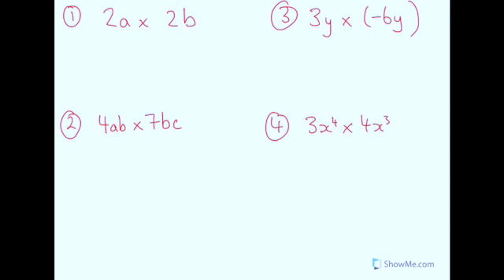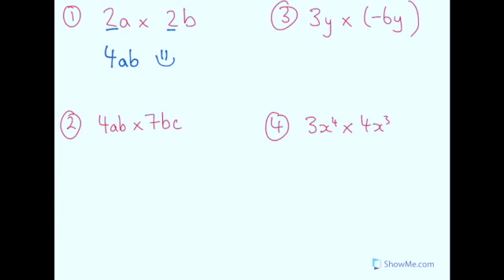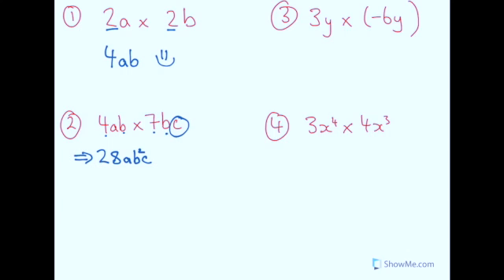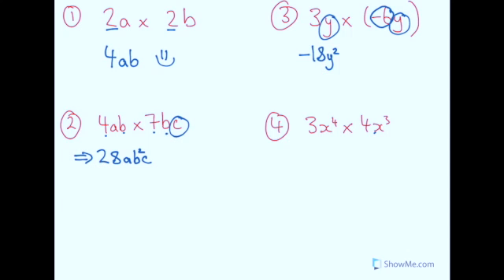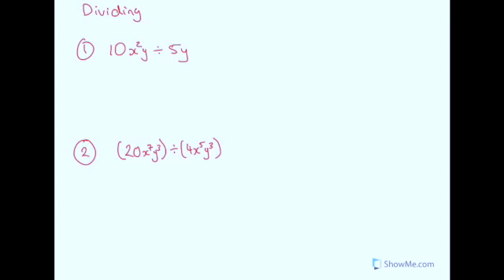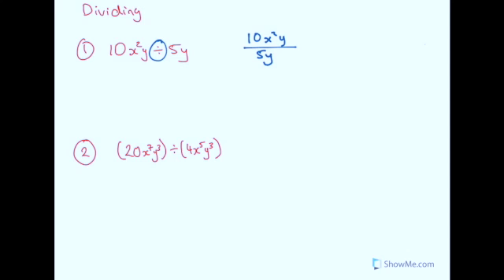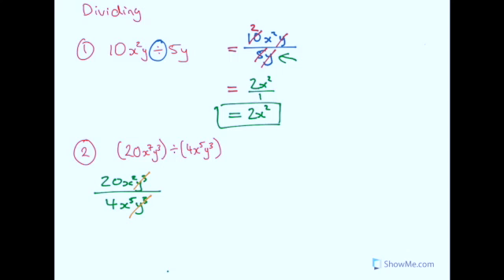Multiplying and Dividing Algebraic Terms